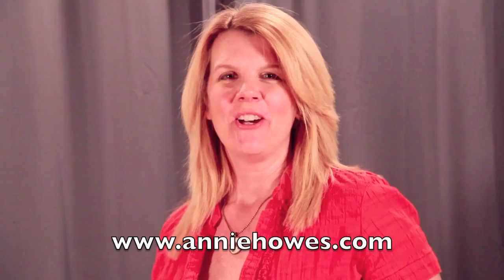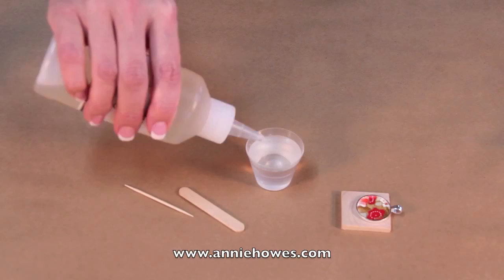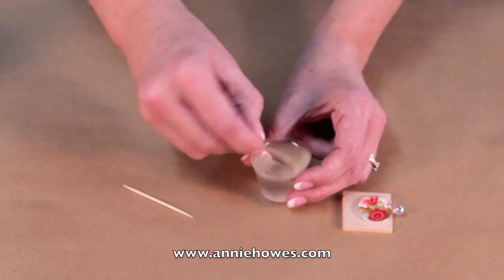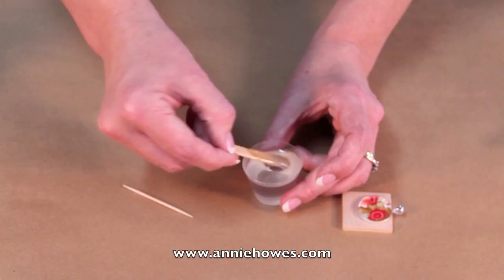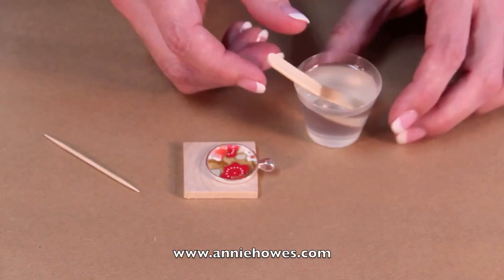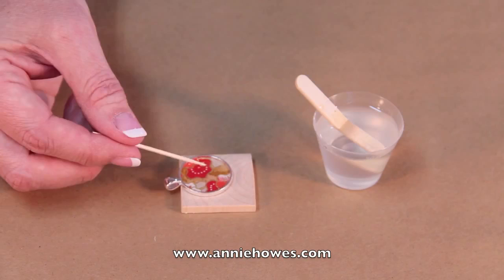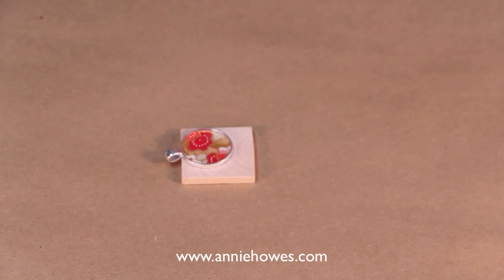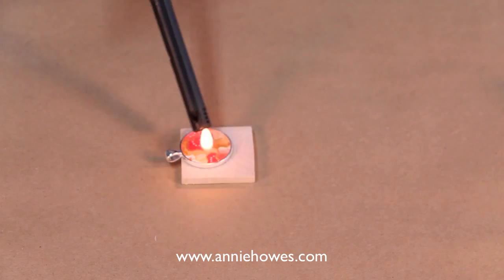Annie Howes Luxe Resin Part I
Part 1 of 2 Luxe Resin VIdeos. This video series shows you how to use Luxe Resin to make jewelry.